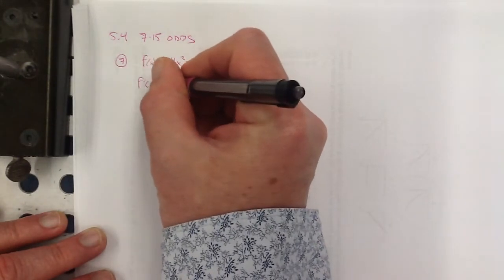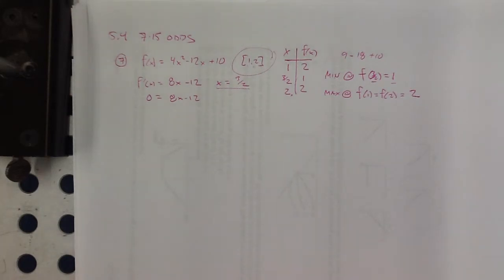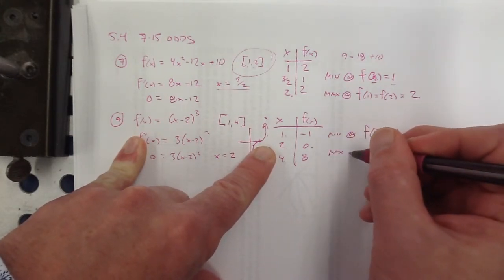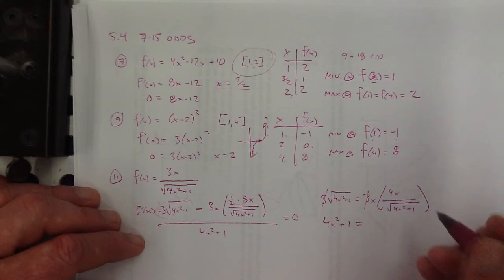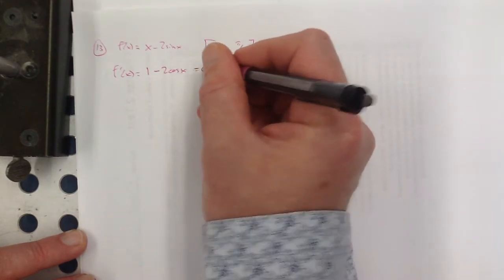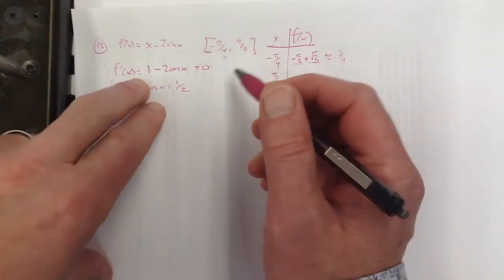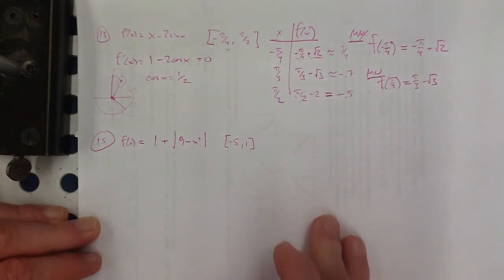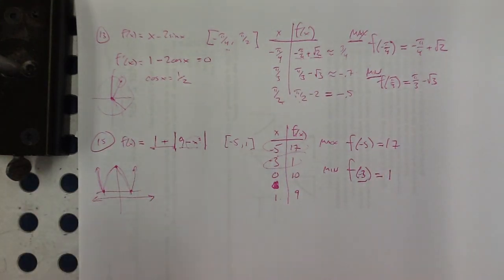5.4 7-15 odds